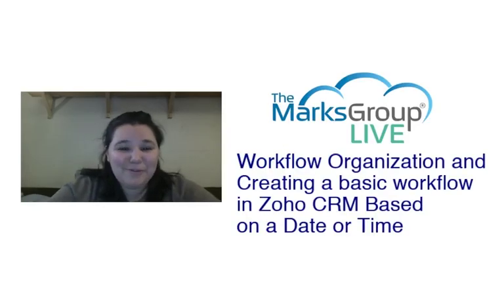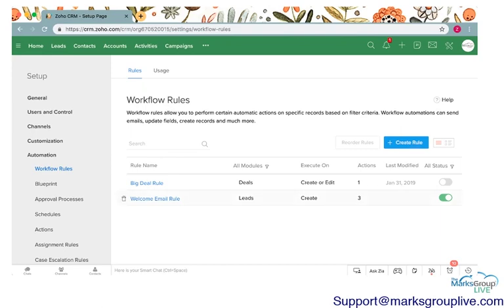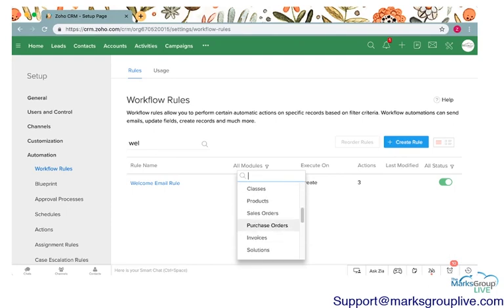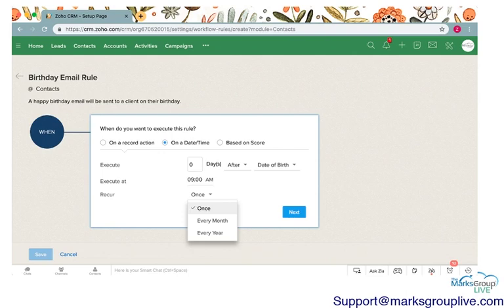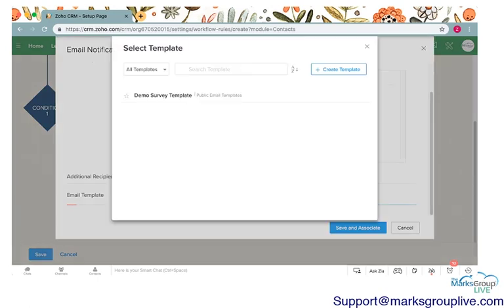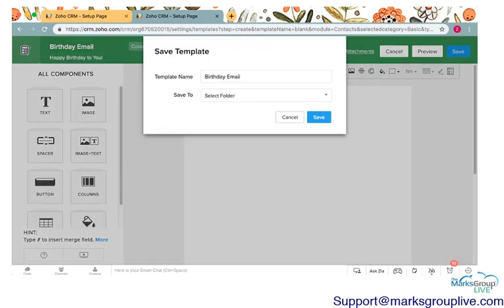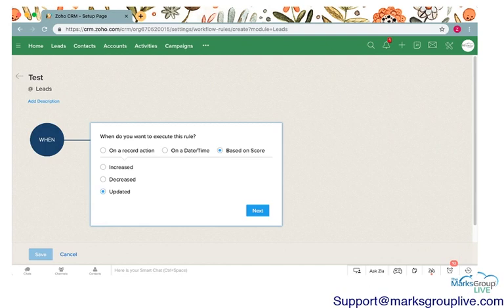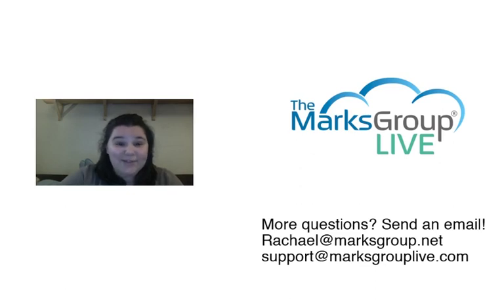Creating Zoho CRM Workflow Rules Based on A Date or Time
One way to create a workflow in Zoho CRM is to based on date or time.

In this video, you will learn:
- how to organize your workflows
- hot to create a workflow based on a date or time
- how to create a workflow based on a score change

Once you review this video, we have several more advanced workflow videos for you to watch.